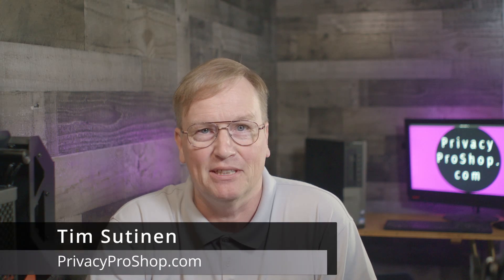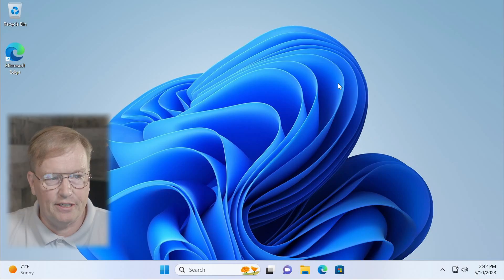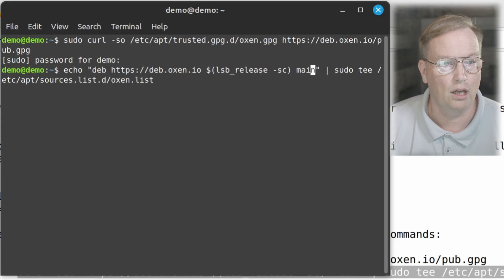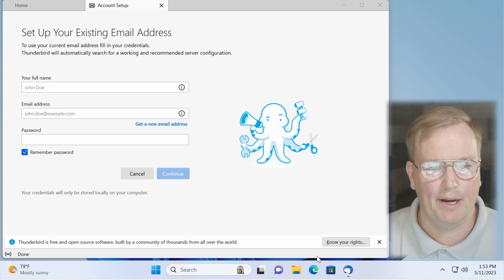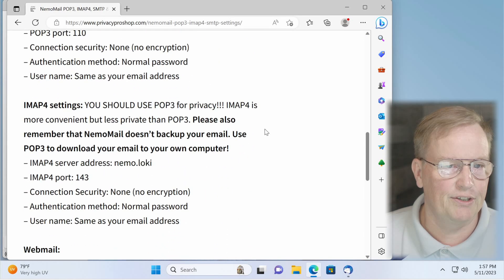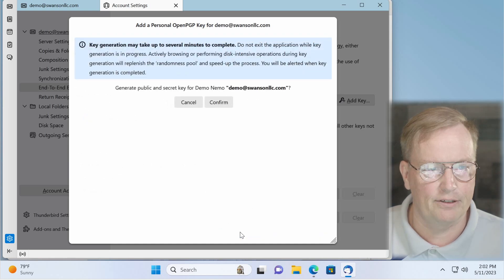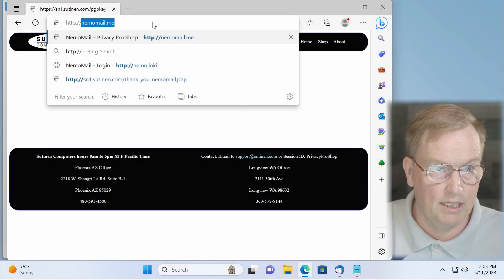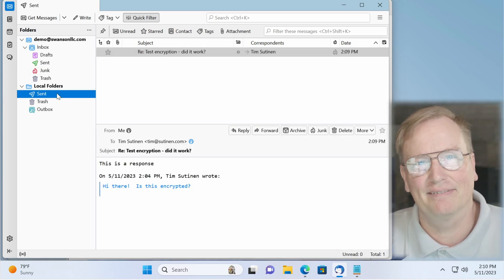Nemomail.me Anonymous email over Lokinet Intro and Howto | Oxen Network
Nemomail.me is an anonymous and encrypted email service from PrivacyProShop.com.

Timestamps:
00:00 Intro to Nemomail
03:06 Lokinet for Windows
04:18 Lokinet for Linux
06:58 Thunderbird Install
07:38 Nemomail account purchase
08:41 Nemomail registration
10:11 Thunderbird configuration
12:17 Encryption setup
15:07 Webmail
16:15 IMAP Sent Folder